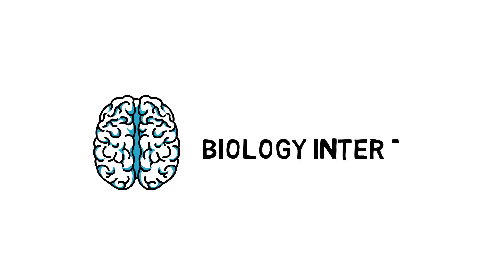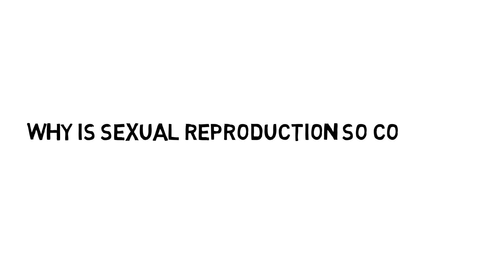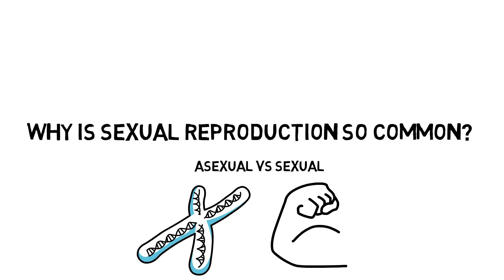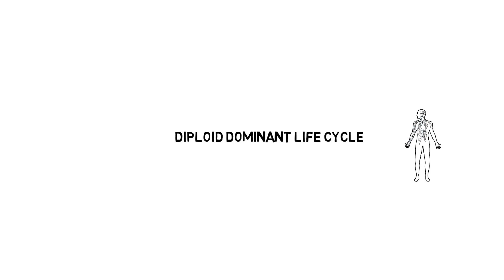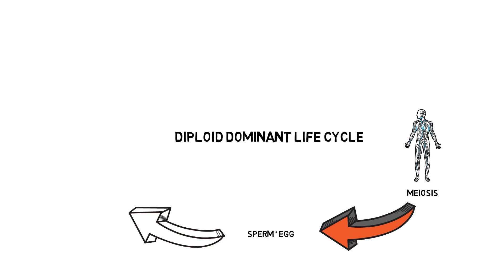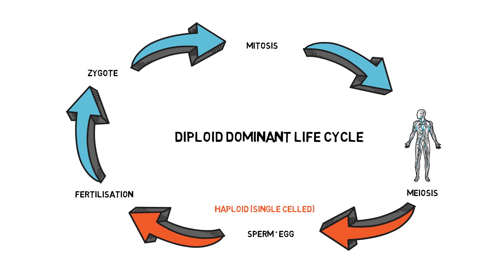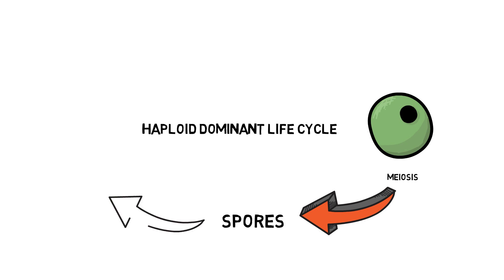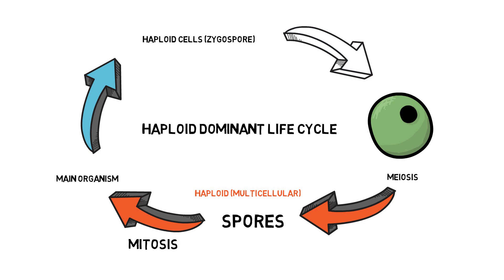Why do seeds exist? Alternation of generations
Video looking at life cycles. Includes diploid dominant, haploid dominant and alternation of generations.